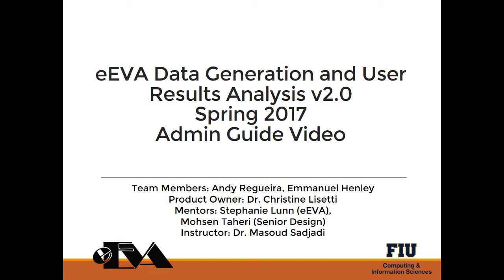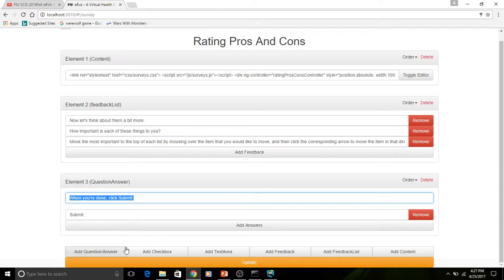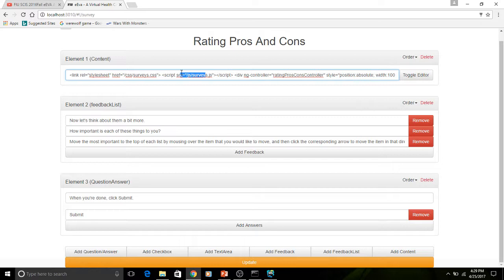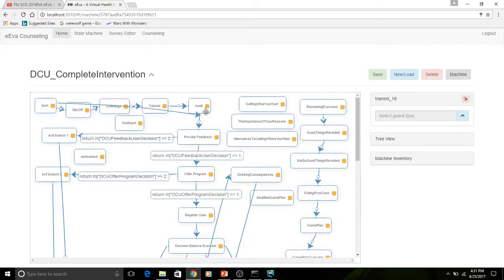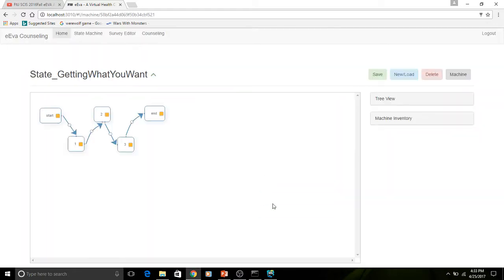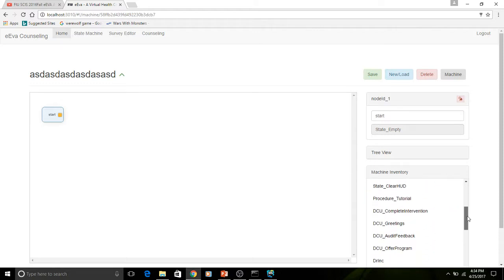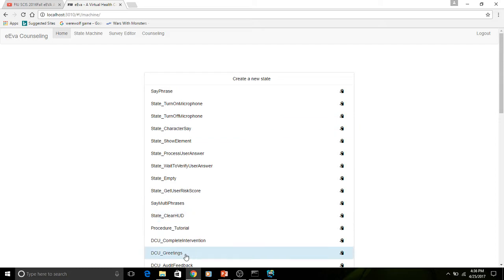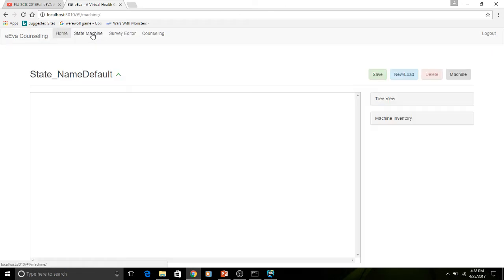FIU SCIS 2017 Spring eEVA Data Generation and User Results Analysis 2.0 Admin Guide Video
Overview of things you can do as an administrator